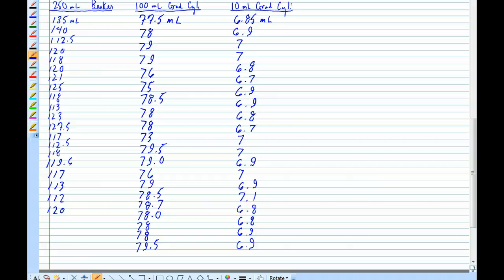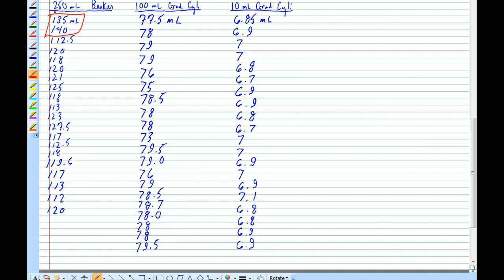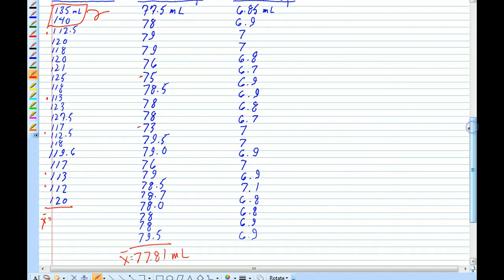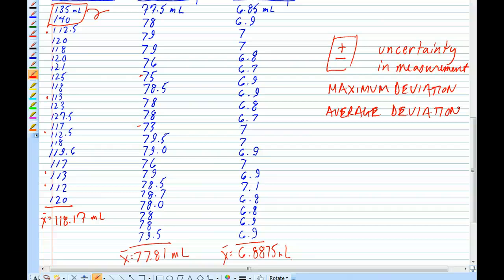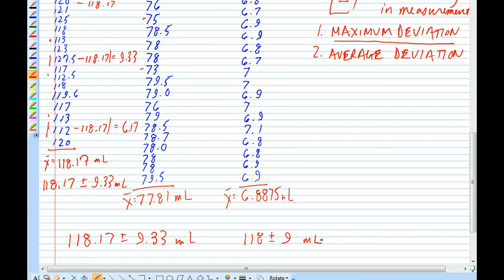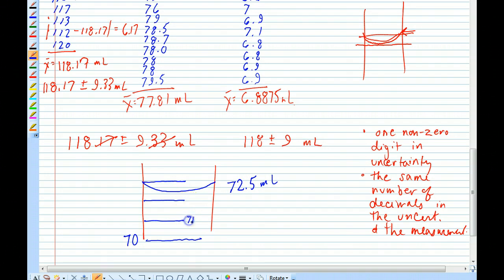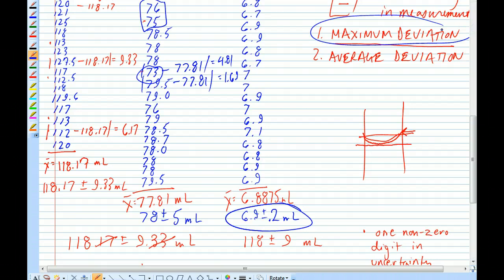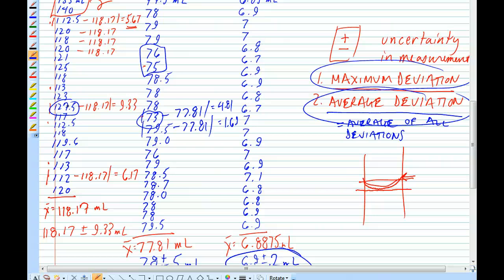Uncertainty in Measurement, Part 1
Dealing with uncertainty in measurement